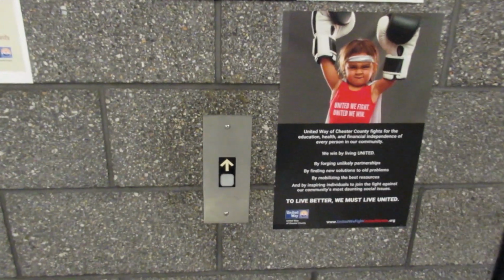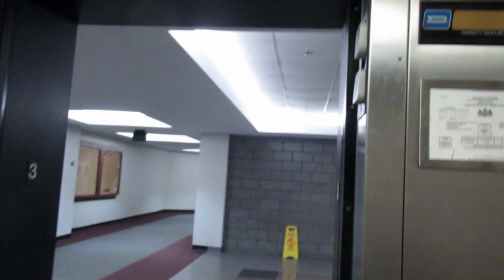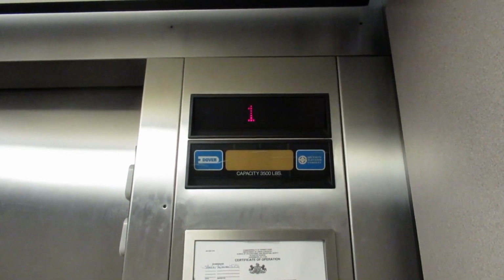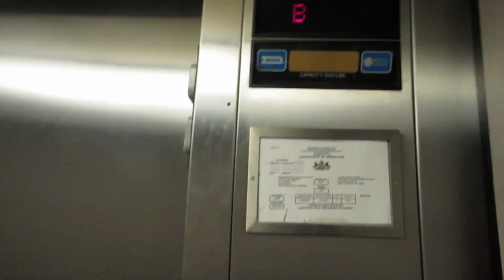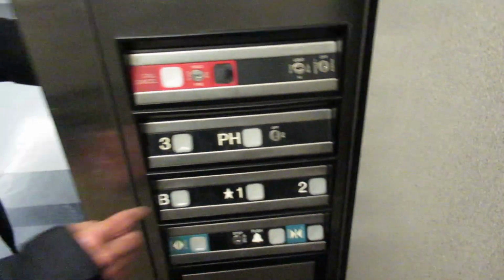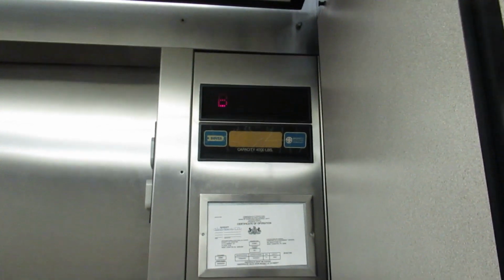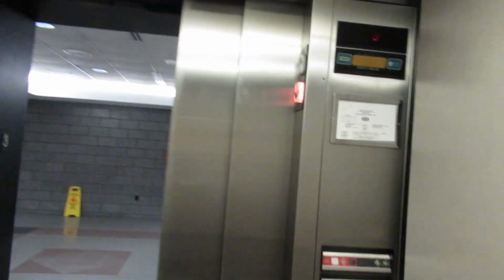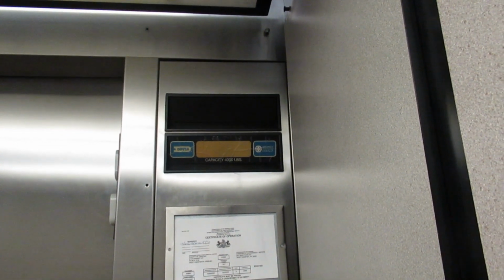1992 Security/Dover Hydraulic elevator #1 & 2 @ Government Services Building, West Chester PA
(11-4-21) Of all 4 elevators I've ridden in this building, I'd say #1 is my favorite. Not only that it's side opening 2-speed while the rest are centre opening single-speed, it's also the only elevator to serve the penthouse while the 3rd floor is the top level served by the other 3.